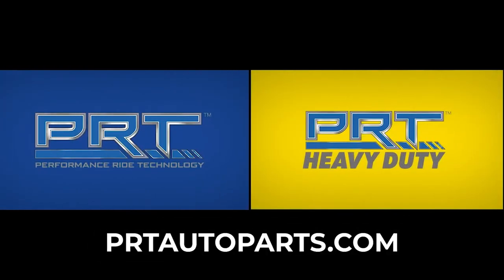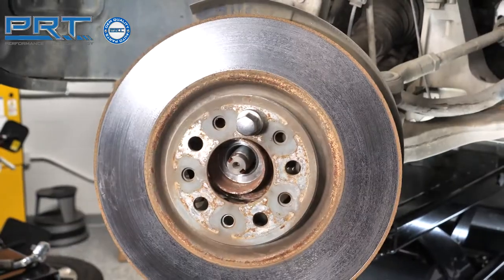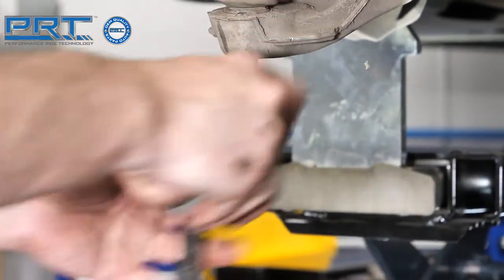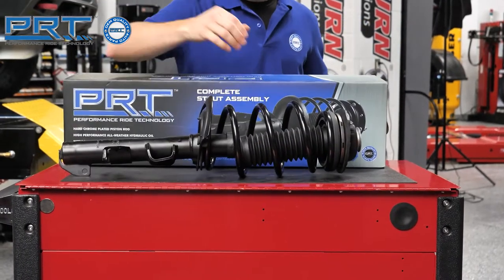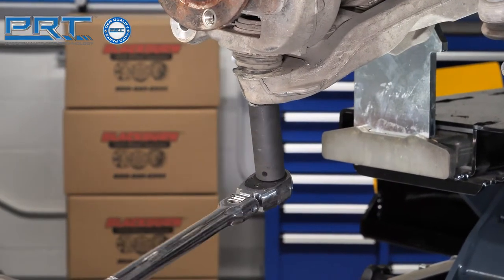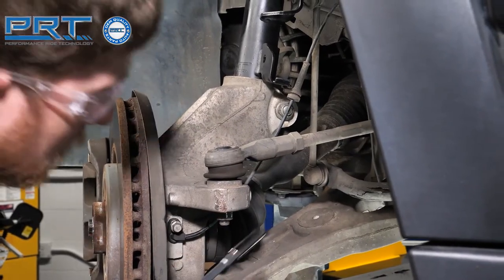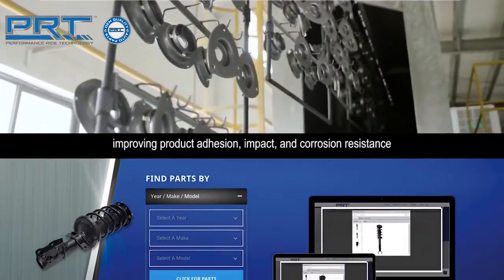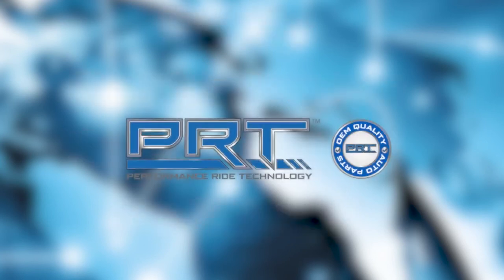Installing Struts on the 2019-2022 Jeep Cherokee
PRT offers complete strut assemblies for one of the best-selling SUVs in America: the Jeep Cherokee. This video covers installation of the front right and front left struts for the 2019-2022 Cherokee.